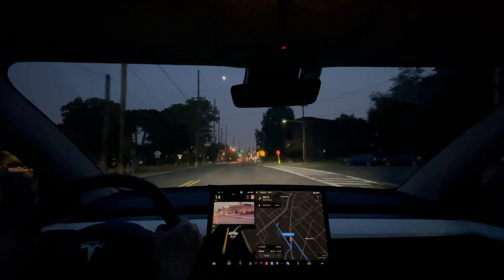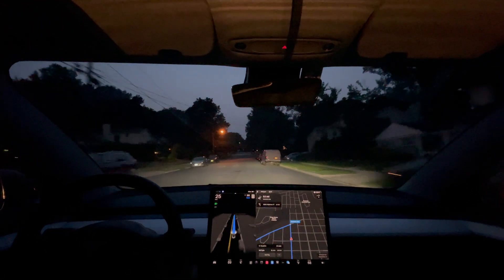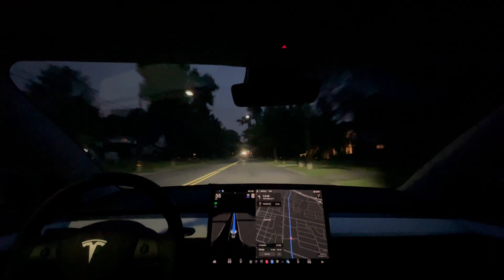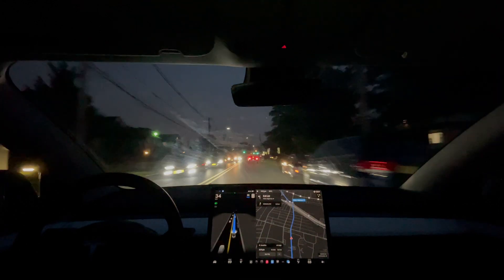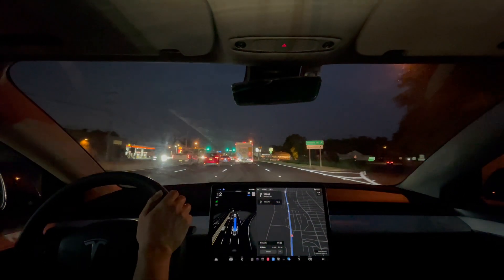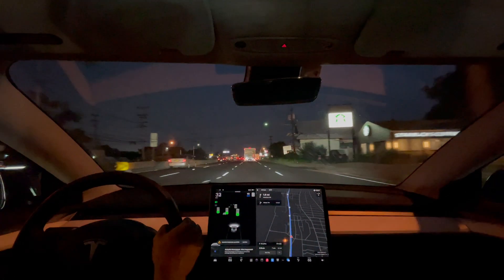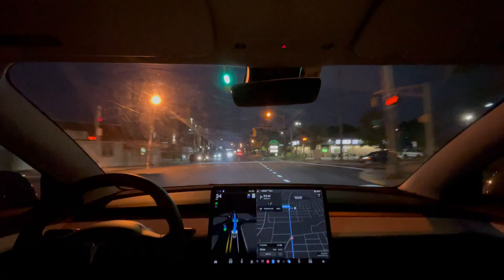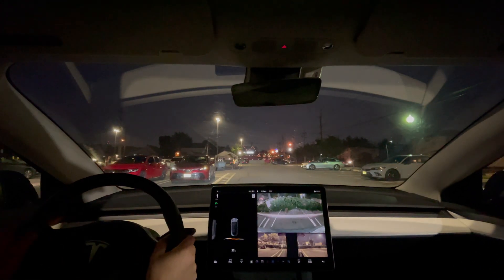Can Tesla FSD Beta See At Night?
Here is a clip of me testing Tesla FSD beta to see if it works at night.